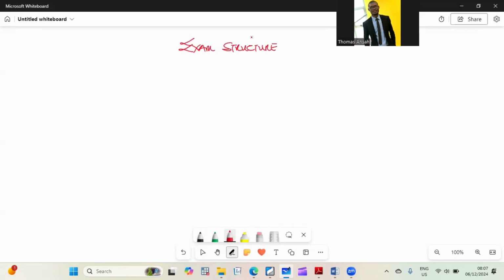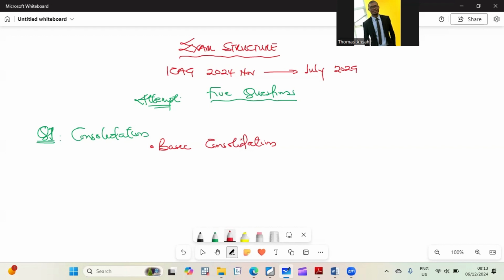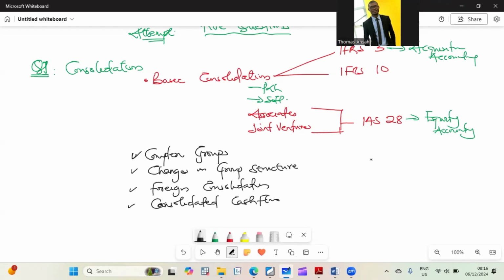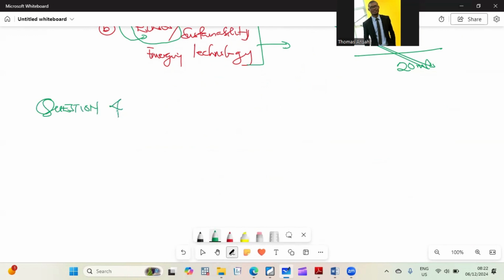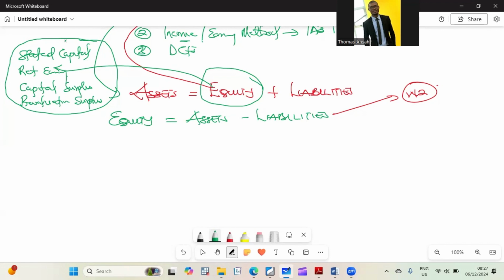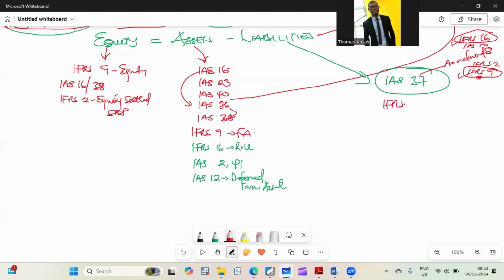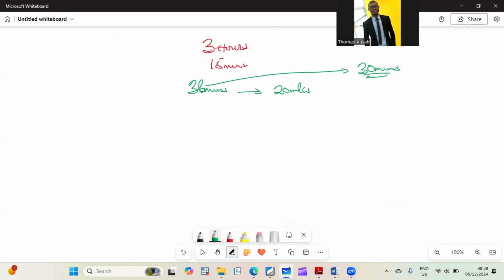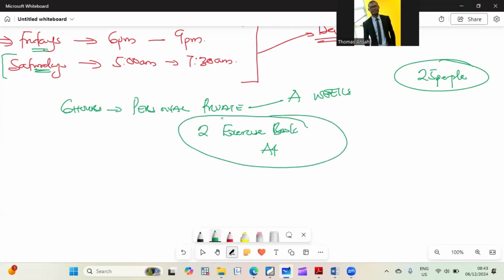Strategic Ways of Passing Corporate Reporting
This video presents to you the Strategic Ways of Passing Corporate Redeemer
Follow the video to your success